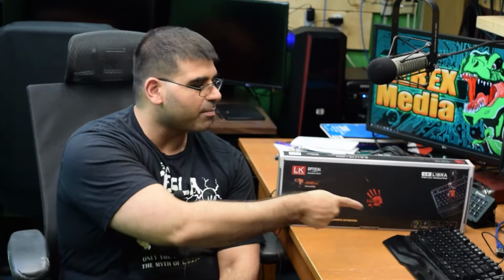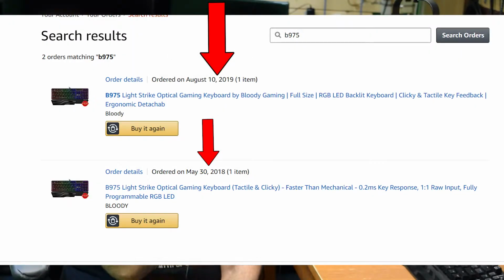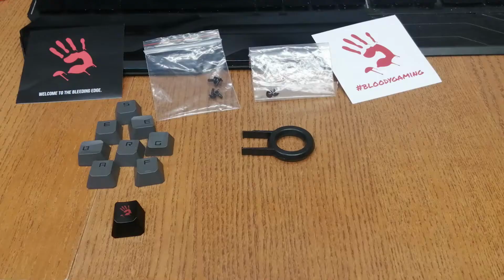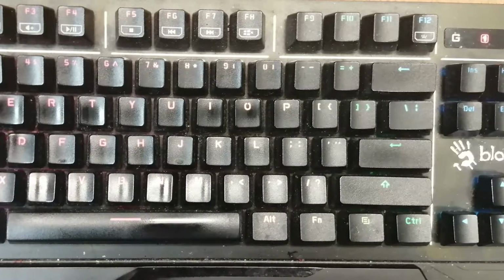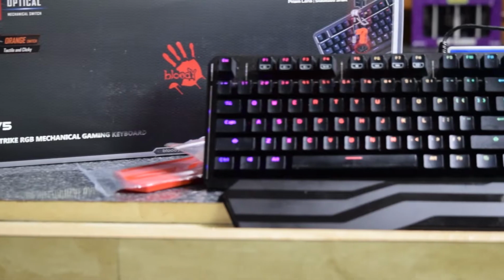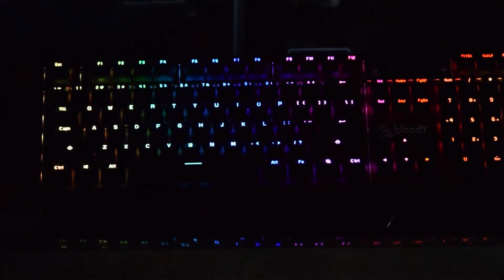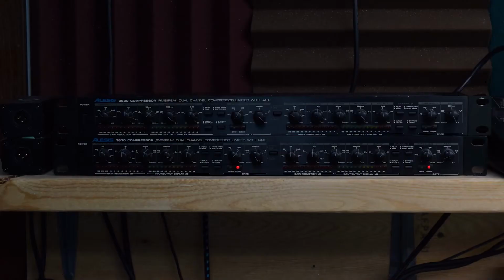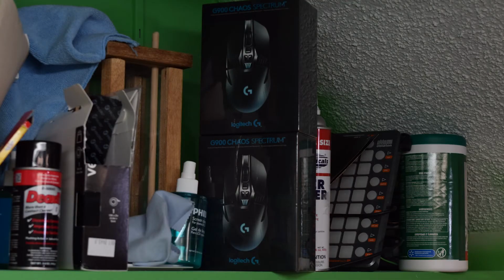THE BEST KEYBOARD EVER Bloody B975 Review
▶ Twitch.tv/lilrex2015

▶ Twitter.com/lilrex2015

Bed music